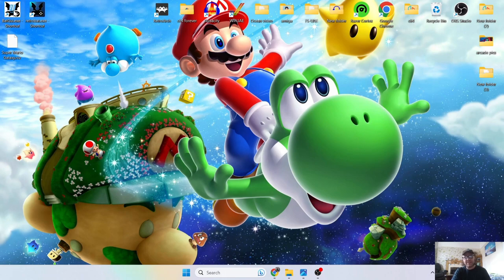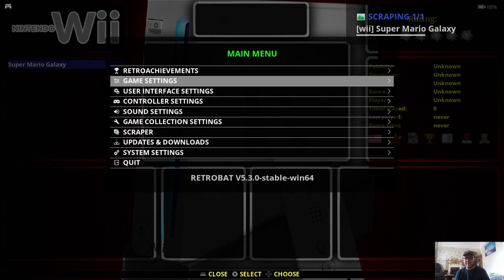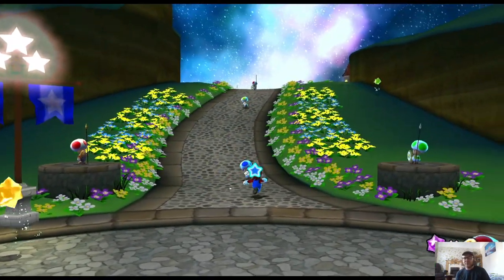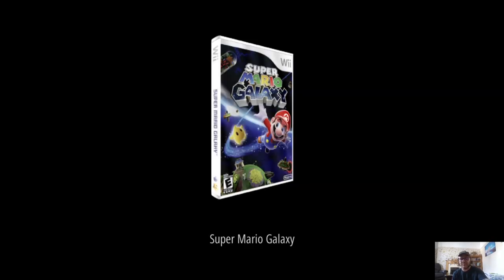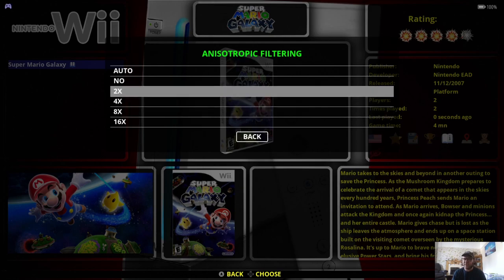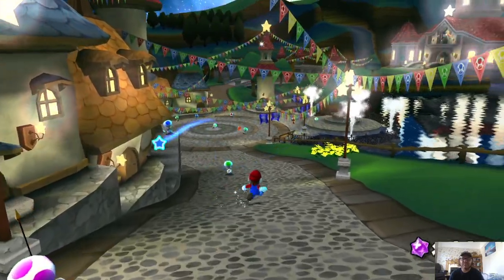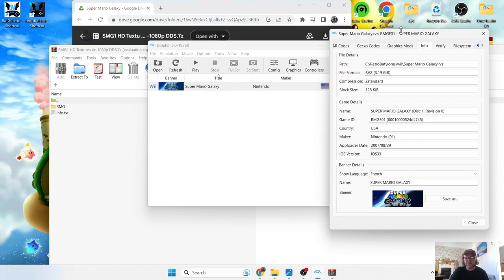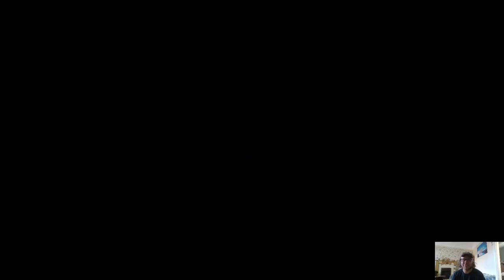Retrobat ☆ Nintendo Wii Dolphin Emulation Setup Guide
In todays Retrobat setup guide, I am going to show you how to setup Nintendo Wii dolphin emulator. I shall be showing you how to add roms/games into the correct folders as well as the best video settings and to have a all around awesome retro gaming experience with Retrobat frontend for Windows.

Instagram.com/justjamieretro
More Retrobat Setup Guides here:

Intro/Outro music "Who's Laughing Now?" By JustJamie